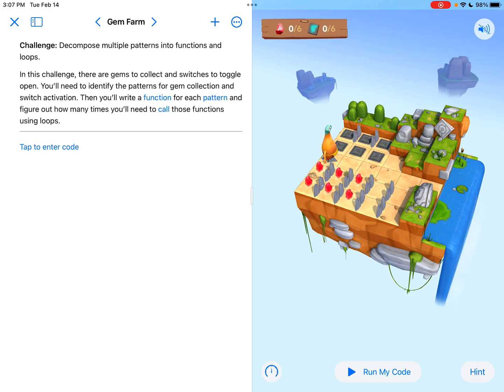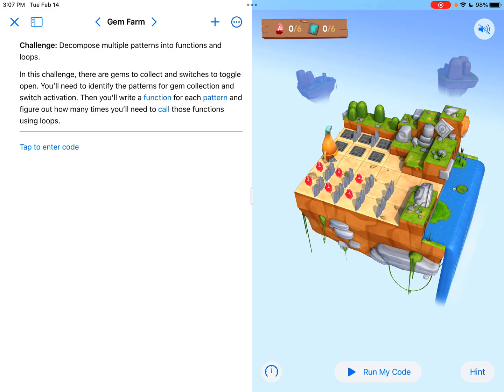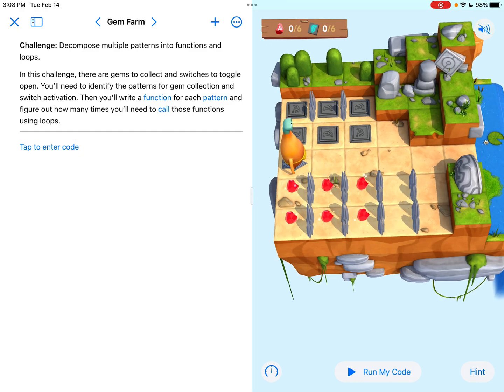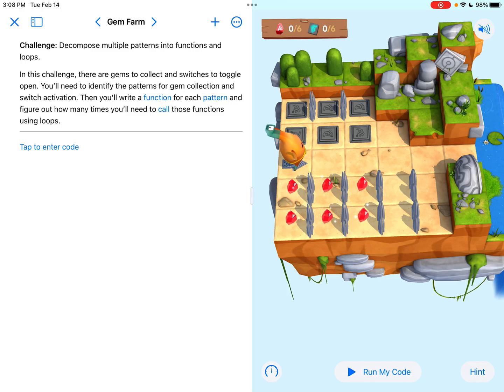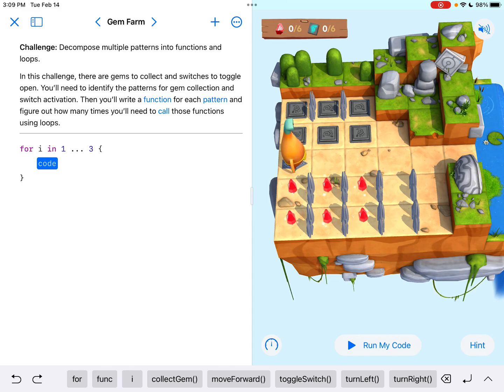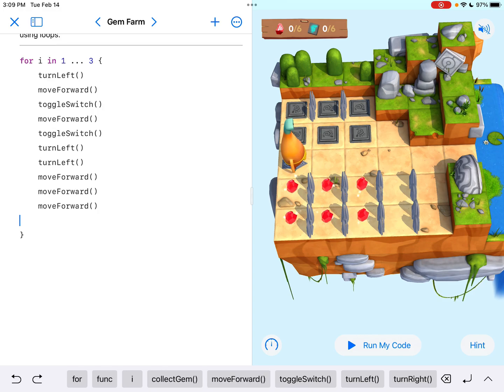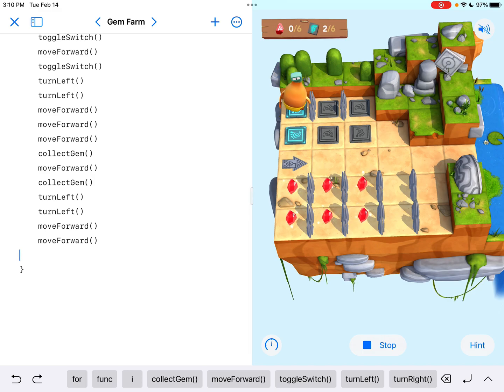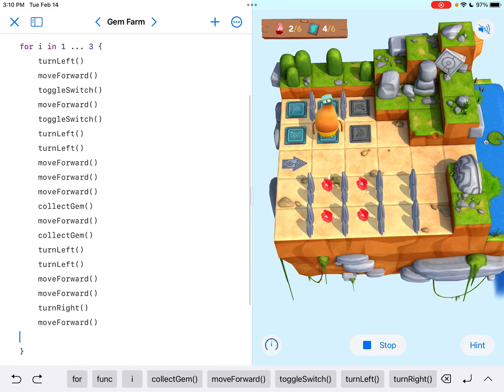Swift Playgrounds- Gem Farm Tutorial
Here's how you solve the “Gem Farm” section in Swift Playgrounds.  This can be found in the Learn to Code 1 Playground.